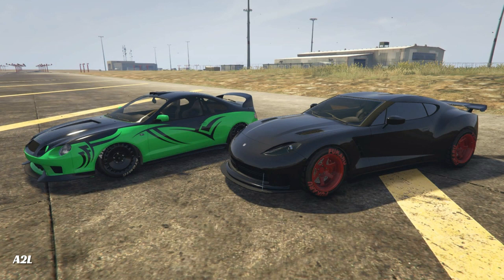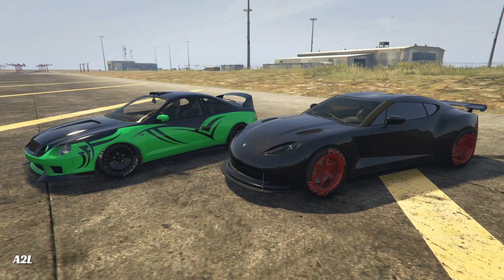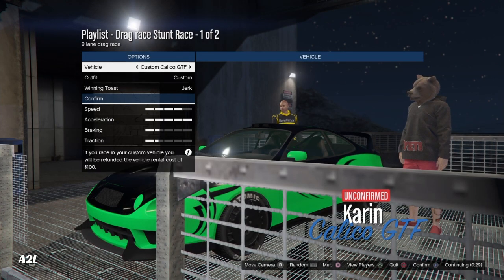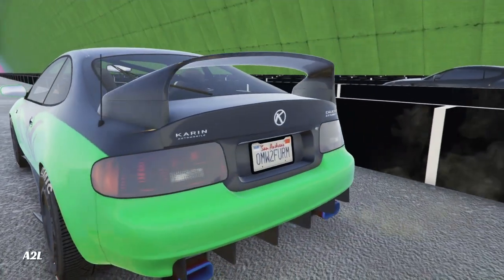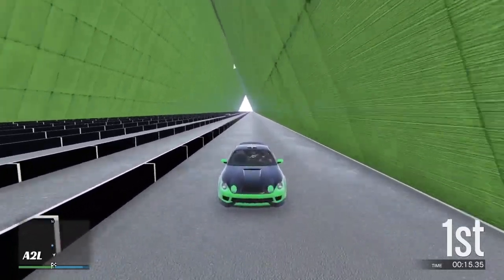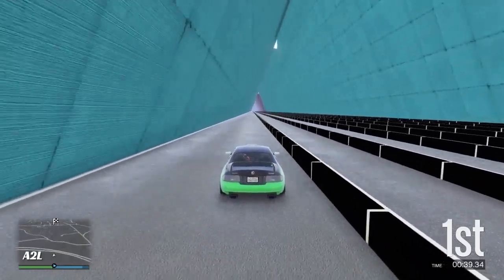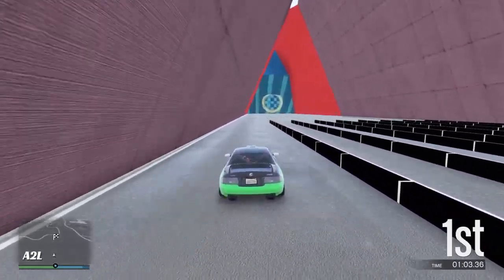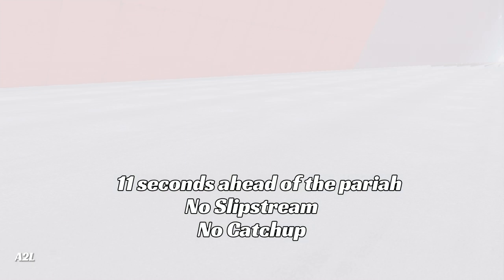Karin Calico GTF Vs Ocelot Pariah | GTAV Drag Race | LS Tuners DLC | calico low grip tires & stanced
Today we are paring the 'heavy hitters' against each other for an all out drag race. New car vs original, longest standing fastest car in a straight line car. who will come out on top? will there be a new fastest car? watch to find out!